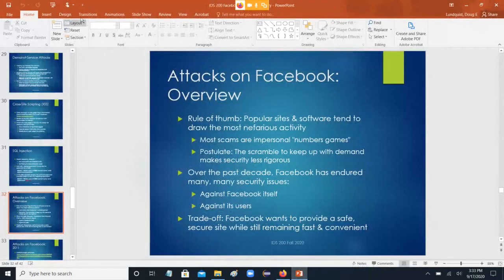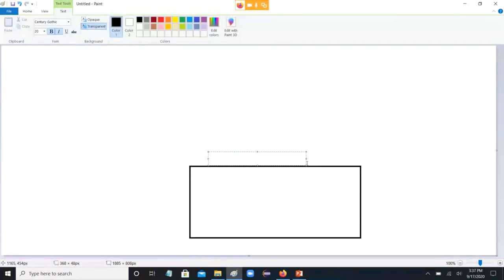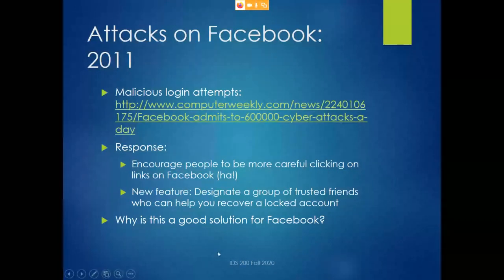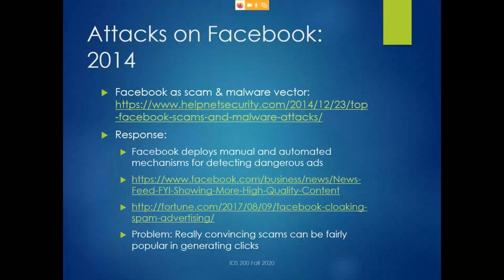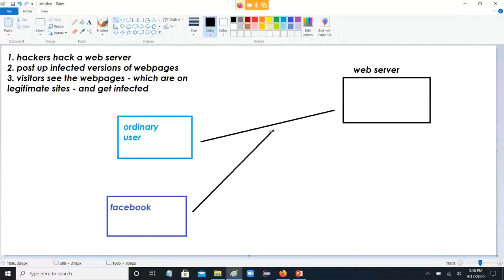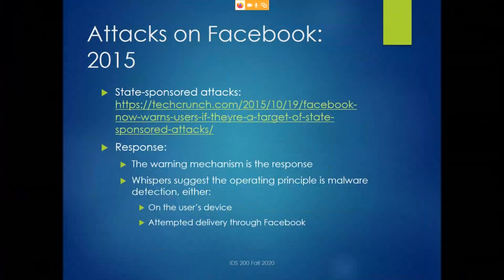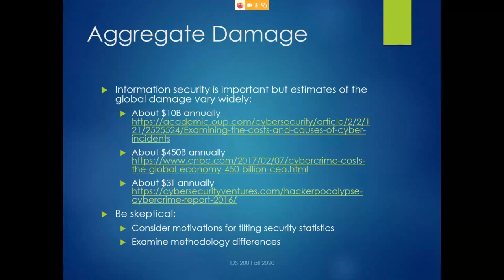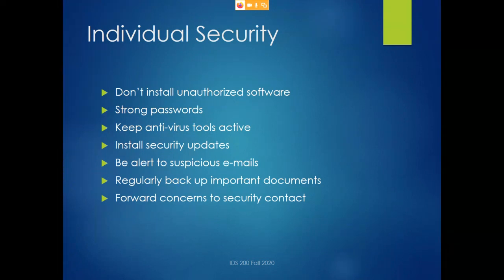IDS 200 Fall 2020 Facebook Access & Security pt. 3